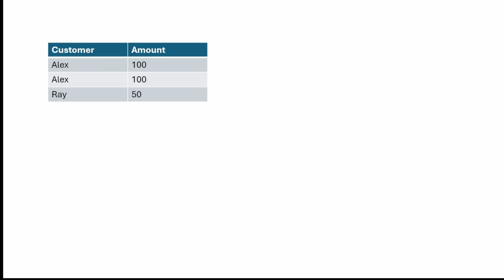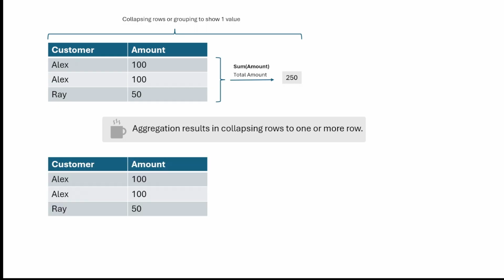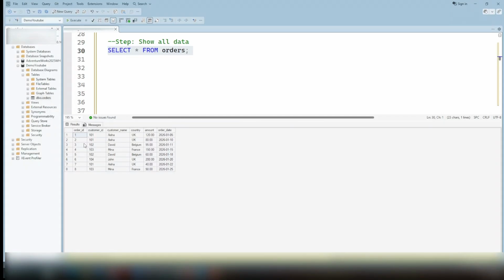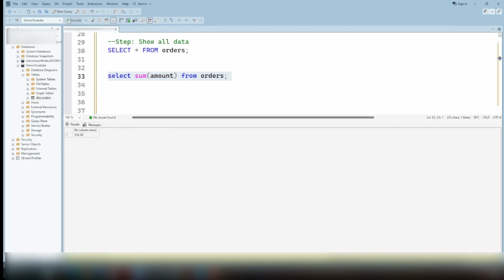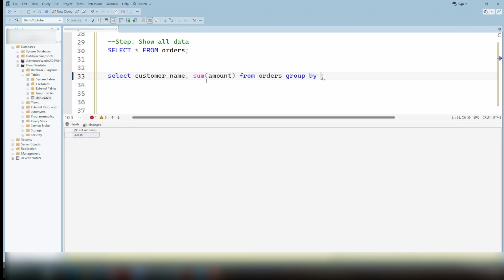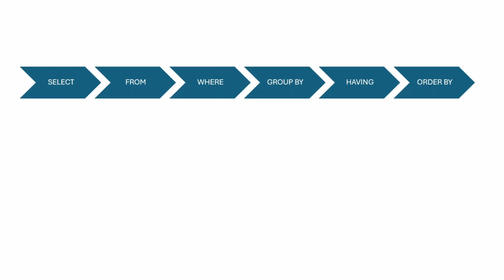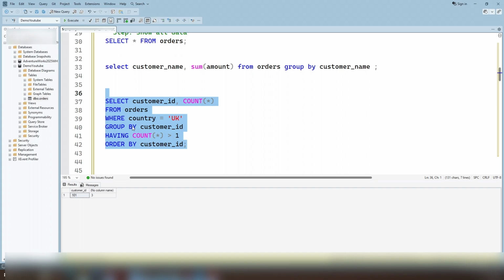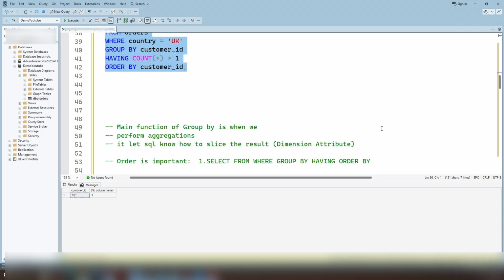The SQL Mistake Beginners Make (GROUP BY Explained simply)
If you’ve ever written a SQL query that either throws an error or gives you the wrong result… it’s probably a GROUP BY issue.

In this video, I break down one of the most common SQL mistakes beginners make and show you how to use GROUP BY correctly in real scenarios.

We’ll go through:
- What GROUP BY actually does
- Why SQL throws errors when it's missing
- The correct way to use GROUP BY
- Common mistakes that still run but give wrong answers
- How grouping changes your level of analysis
- A simple rule of thumb to avoid mistakes

This is not just about syntax — it’s about understanding how to think about your data.

If you want to become better at SQL and data analysis, this concept is essential.

Key takeaway:
When you use aggregation, always ask:
"How do I want to break this data down?"

Topics covered:
SQL GROUP BY explained
SQL aggregation (COUNT, SUM, AVG)
GROUP BY vs no GROUP BY

💡 Perfect for:
- Anyone working with databases or Power BI